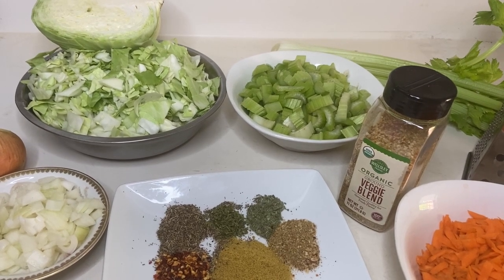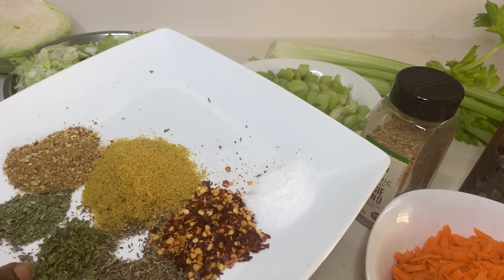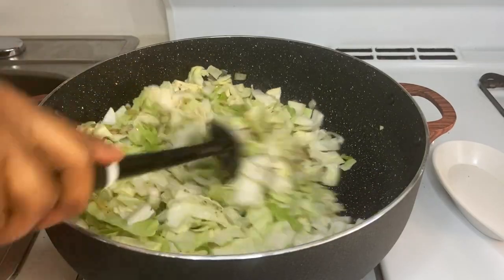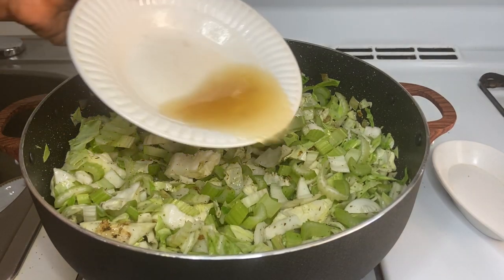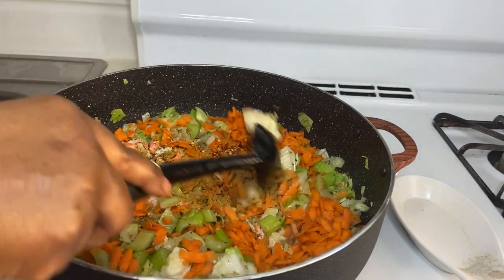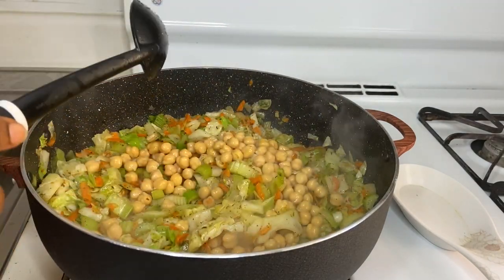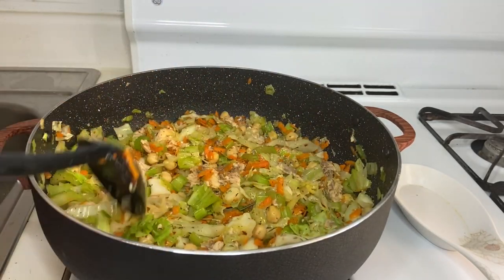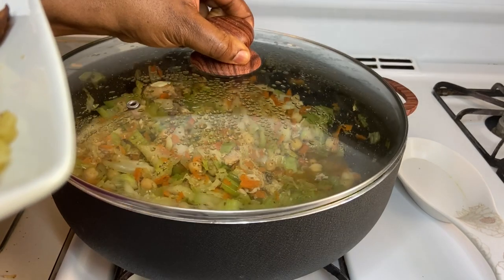How to make the Best and the easiest Cabbage Sauce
A very delicious cabbage sauce you can eat with any type of rice, yam or potato.  This sauce is comprised of:

chopped cabbage, celery sticks, shredded carrots and vegetable blend spices.